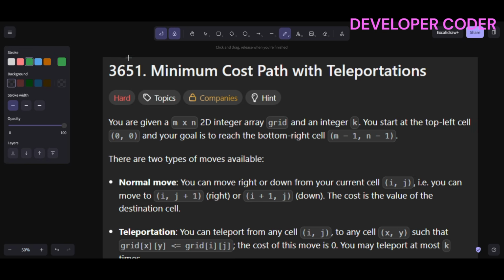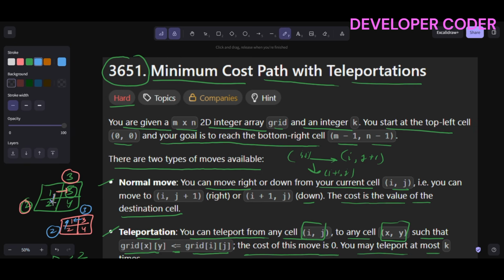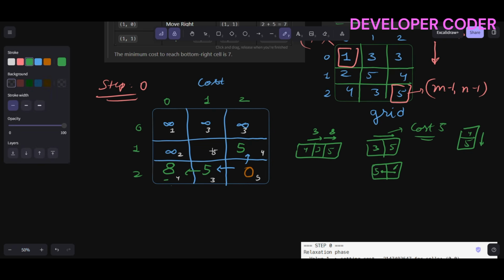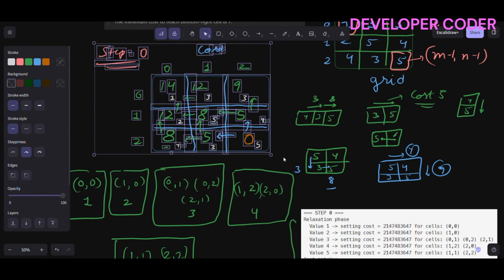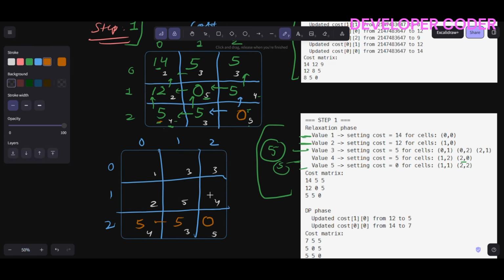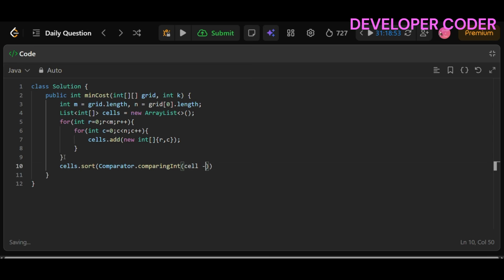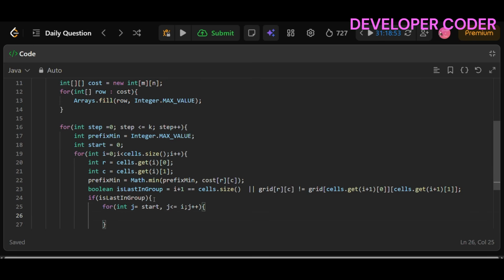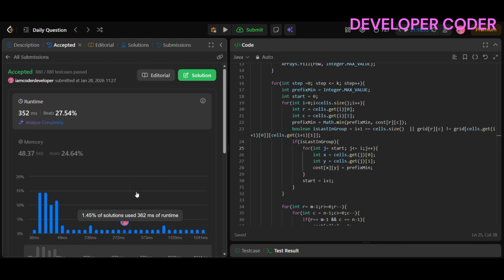Minimum Cost Path with Teleportations | LeetCode 3651 | DP | Java Code | Developer Coder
In this video, we deep-dive into LeetCode 3651 – Minimum Cost Path with Teleportations, focusing on Dynamic Programming concepts and Java implementation techniques used in competitive programming and technical interviews.

This video is designed for:

Software Developers preparing for coding interviews
Students mastering Dynamic Programming
Engineers practicing LeetCode Medium/Hard problems
Java developers improving algorithmic thinking

If you're preparing for FAANG / MAANG interviews, system design rounds, or just sharpening your DSA skills, this video fits right into your preparation journey.

Strong intuition for graph-based DP problems
Interview-oriented problem-solving mindset
Clean Java coding practices for LeetCode
Competitive programming strategies

Minimum Cost Path LeetCode
Teleportation DP Problem
LeetCode Graph DP
LeetCode 3651 Explanation
Dynamic Programming Graph Problems
Advanced DP LeetCode
Java LeetCode Graph Problems
Teleportation Path Problem
Minimum Cost Path Algorithm
LeetCode Hard DP
LeetCode Java Solutions
Graph Based Dynamic Programming
Shortest Path With Teleportation
Interview DP Graph Questions
FAANG DP Problems
MAANG Graph Algorithms
Competitive Programming DP
Java Graph Algorithms
LeetCode Daily Challenge
Cost Optimization Problems
DP With Transitions
Teleport Edge Problems
Weighted Graph DP
LeetCode Interview Preparation
Advanced Graph Problems
DSA Java Practice
LeetCode Java DP
Problem Solving LeetCode
High Level DP Problems
Graph Cost Minimization
Coding Interview Graph Questions
Dynamic Programming Patterns
Graph Path Optimization
Algorithmic Thinking
Interview Ready DP
DSA For Software Engineers
Tech Interview Preparation
Coding Problem Walkthrough
Graph Problems For Interviews
DP State Optimization
Coding Career Preparation
Advanced Algorithm Design
LeetCode Problem Solving
Java DSA Interview
Top LeetCode Problems
Graph Traversal DP
Teleportation Cost Problems
Minimum Cost Algorithms
Coding For FAANG
Coding For MAANG
Systematic DP Approach
Graph Theory LeetCode
Hard LeetCode Problems
Algorithm Practice Java
LeetCode Learning Path
Interview Coding Patterns
DP Optimization Techniques
Advanced Coding Interviews
Java Graph DP Problems
LeetCode Preparation Guide
Career In Software Engineering
DSA Mastery Java
Tech Coding Practice
Interview Level Graph Problems
Algorithmic Problem Solving
Coding Concepts Explained
LeetCode Java Interview
Graph DP Techniques
Teleport Based Problems
Minimum Cost Computation
Java Coding Interviews
Competitive Coding Java